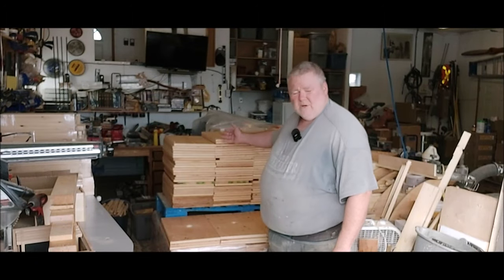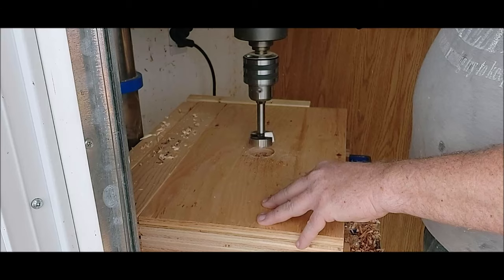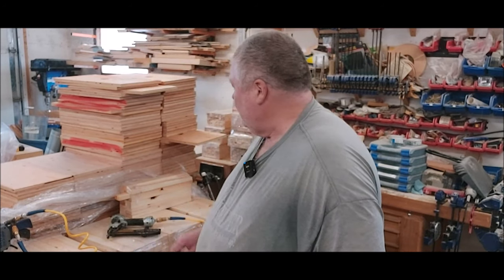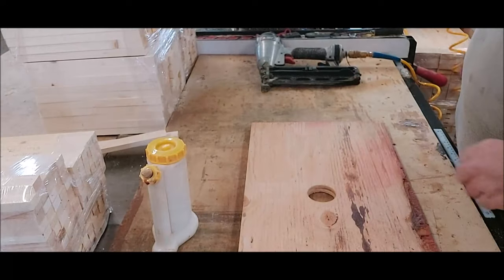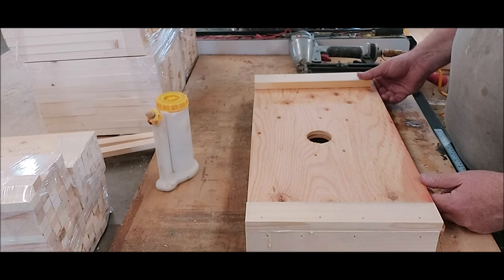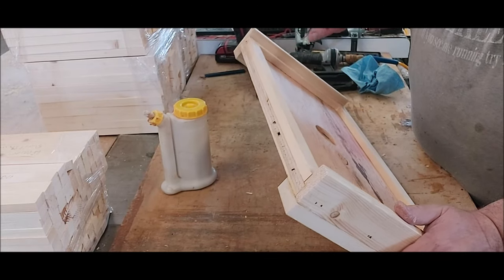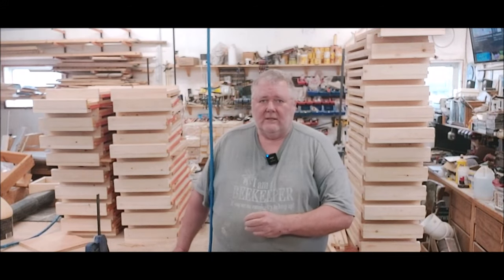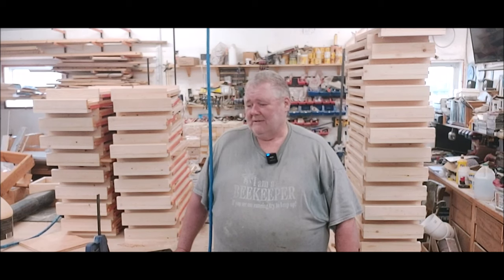⏱ Vlog March 9 to 15-That Bee Man